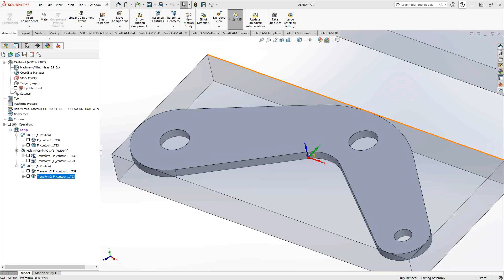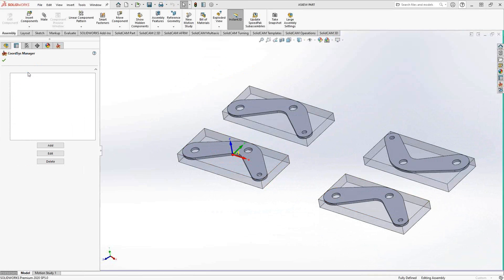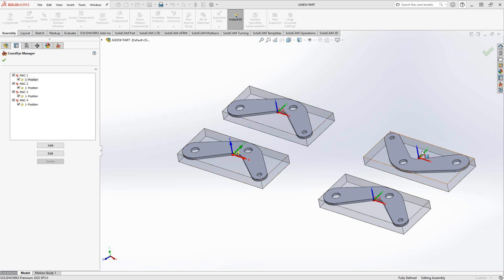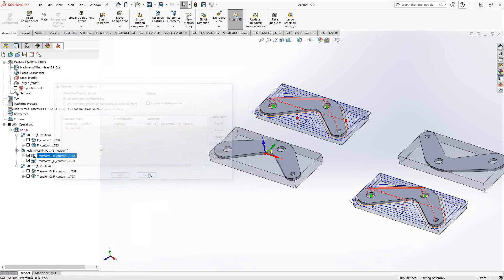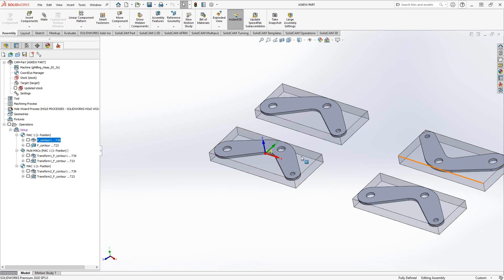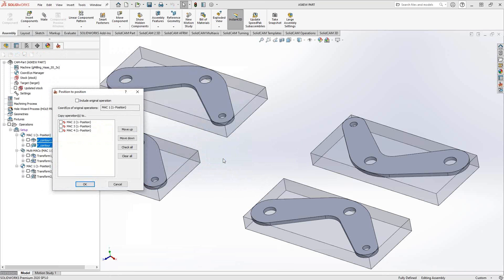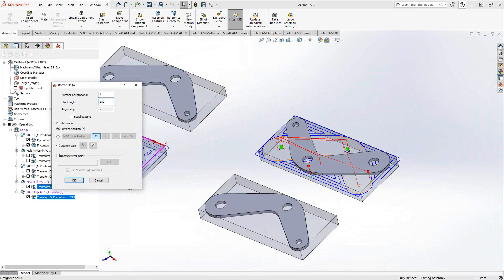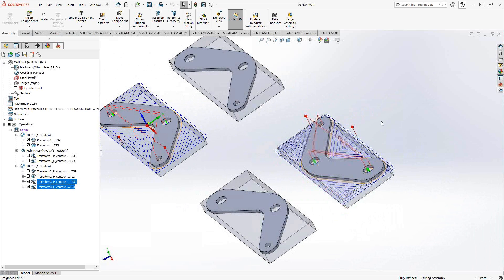Multiple Part Control